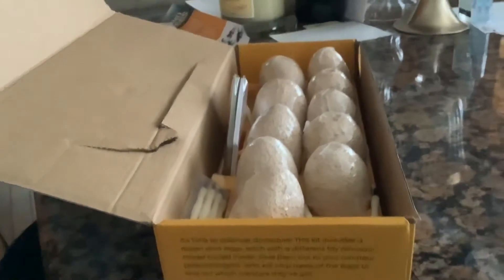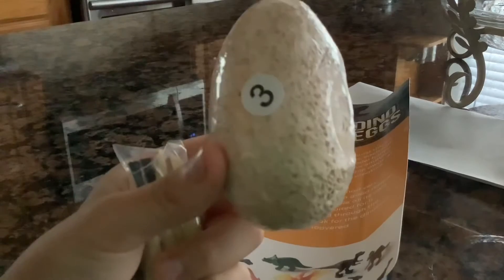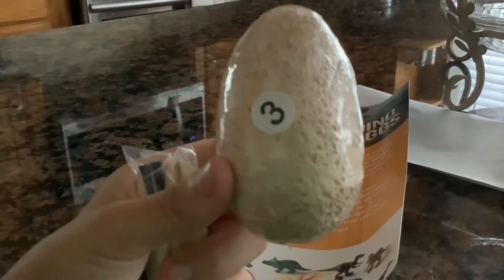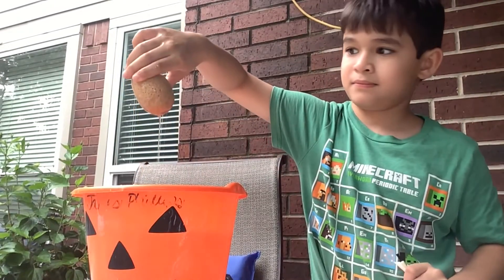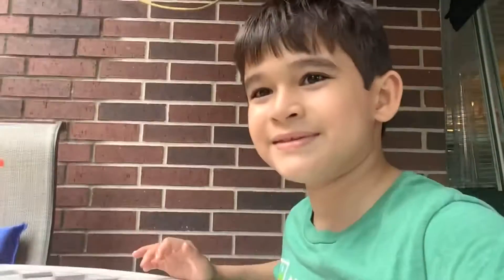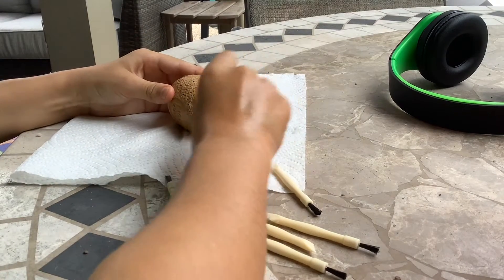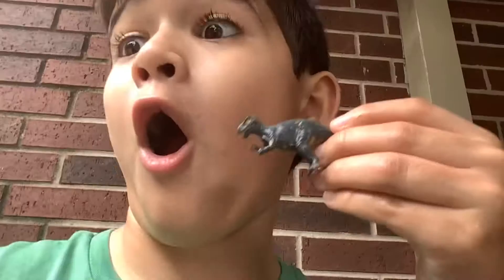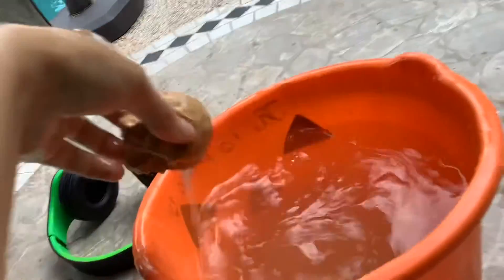I JUST ADOPTED A BABY DINOSAUR!?!?!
A just adopted a baby dinosaur……….